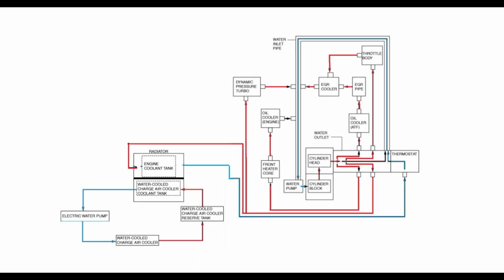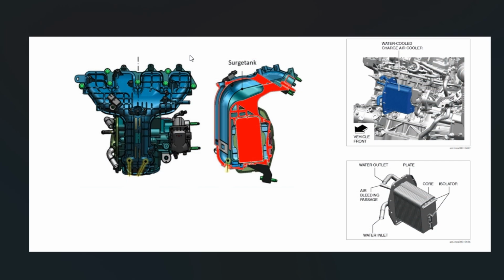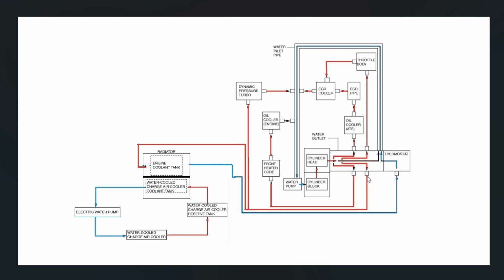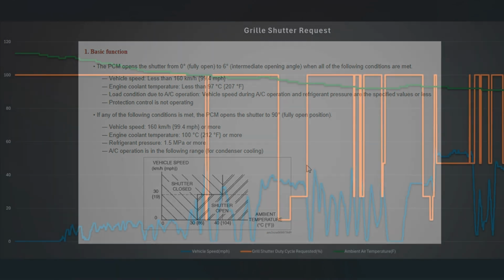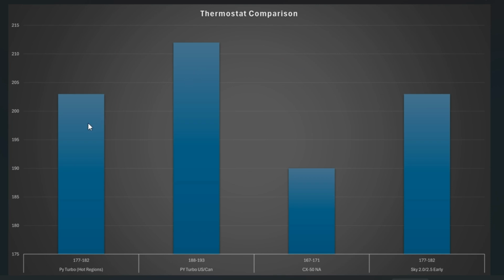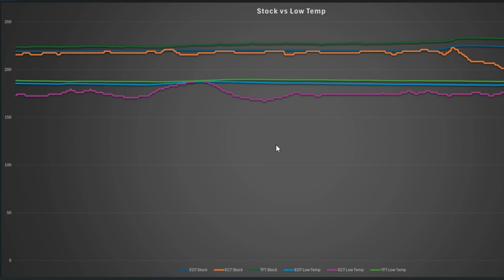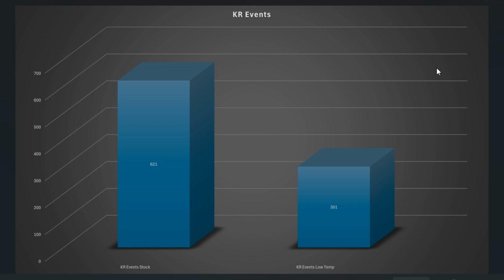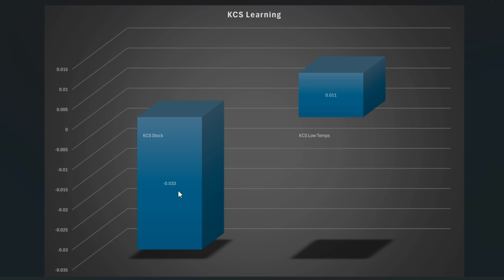Mazda 3 Turbo cooling system overview and lower temperature thermostat installed.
I go over the cooling system on the cars, basic operation and why I switched to the lower temperature thermostat from the naturally aspirated CX-50